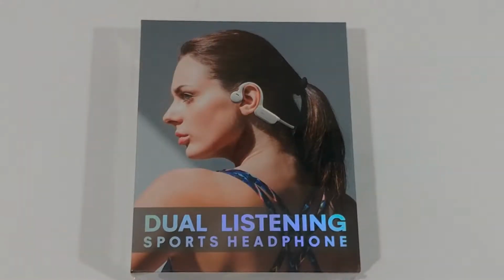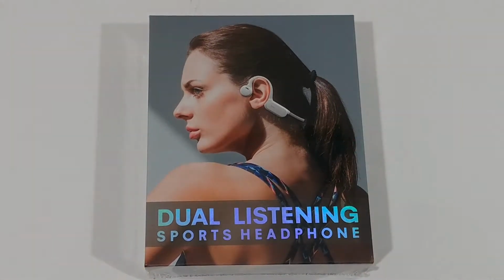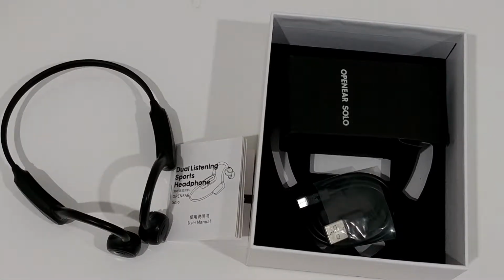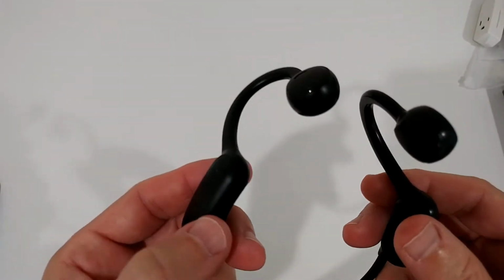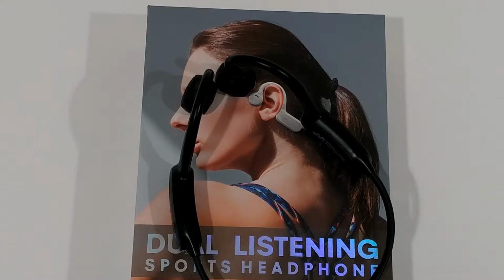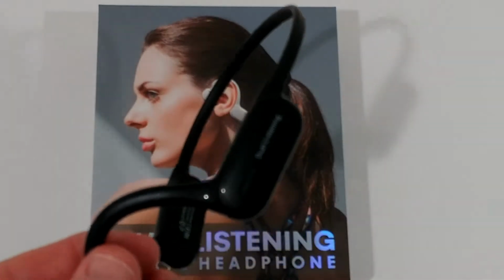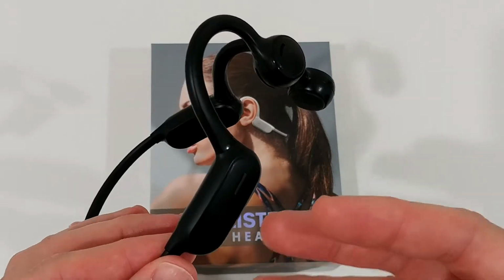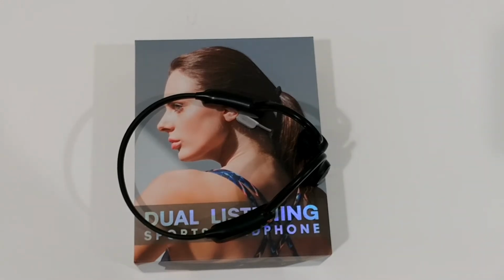ALOVA Bluetooth Open Ear Headphones Wireless Sports Headset IPX4 Waterproof BT 5.0 HD FULL REVIEW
ALOVA Bluetooth Open Ear Headphones Wireless Sports Headset IPX4 Waterproof BT 5.0 HD Phone Call Free Ears Earphones for Running (Black). FULL REVIEW

Get more information or buy them cheap on Amazon (only about $25) with this

Product information

DUAL LISTENING Security open ear dual listening headphones, listen to music and aware of surroundings. Stay safe on road, open ear protect ears from hearing loss.
6D PANORAMIC SOUND6D panoramic surround sound ecological diaphragm technology, Hifi. audio output brings you premium audio enjoyment.
IPX4 WATERPROOF IPX4 for daily waterproof use, sweatproof & water resistant, enjoy outdoor activities freely.
230mAh SUPER ENDURANCE
High quality li-polymer battery, stronger battery endurance. 360 hours standby time, 6 hours music play (max volume).
BLUETOOTH 5.0
Wireless headphones with Bluetooth 5.0 connectivity and convenient multipoint pairing, these are compatible with your iOS and Android devices. And inserted microphone supports wireless HD phone call.

Color:Black
Manufacturer ALOVA
ASIN B07WQWNCJ1